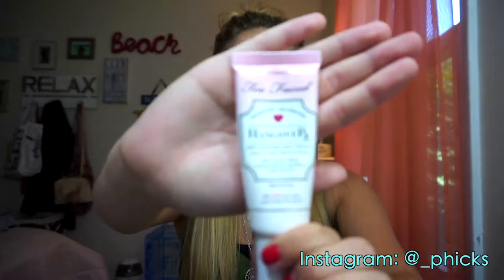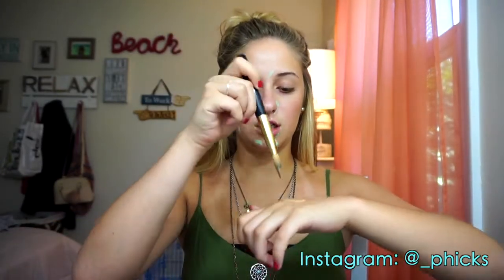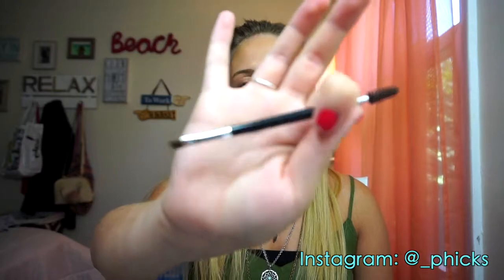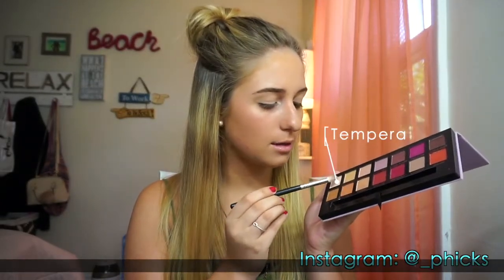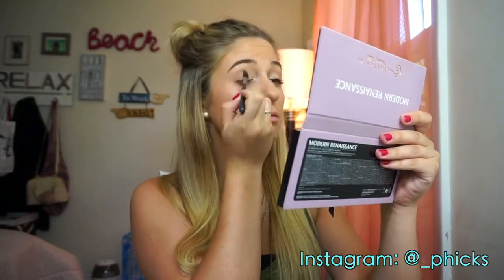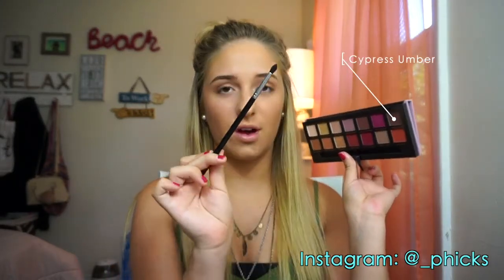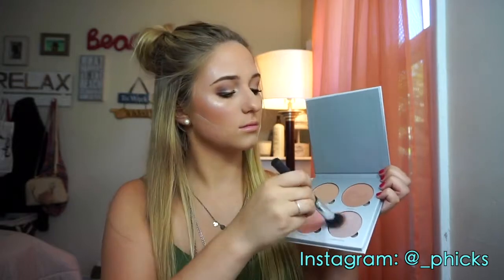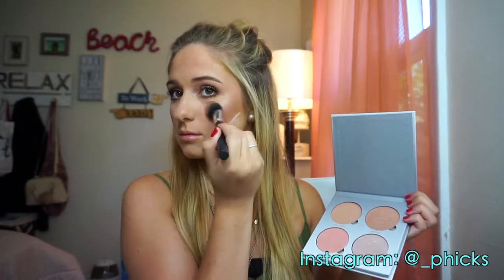Modern Renisance Palette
Hiii babes! Super excited to finally have a makeup video up. after awhile. HOPE YOU ENJOY!

10 PIECE DUPE BRUSH SET LINK HEREEEEEE:

Products Mentioned:
Too Faced Hangover RX Primer
SmashBox Full Exposure Foundation Primer
Revlon PhotoReady Face Illuminator
L'Oreal True Match; W6
NYX Brow Tame and Frame
Anastasia Number 7 Brush
Anastasia Modern Renaissance Palette; Tempera, Raw Sienna, Burnt Orange, Cypress Umber, & Primevera
Covergirl Lash Blast Volume
Too Faced Better Than Sex Mascara
Nars Creamy Radiant Concealer; Custard
Benefit Hoola Bronzer
AirSpun Transclucent Powder
Laura Mercier Secret Brighting Powder
Anastasia Glow Kit; That Gleam

Tank you so much for watching 😋😋